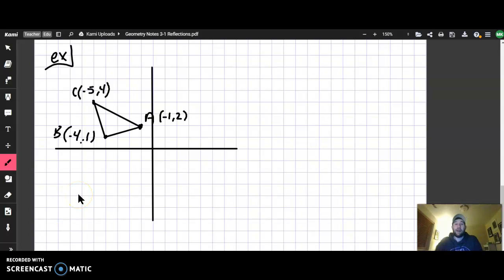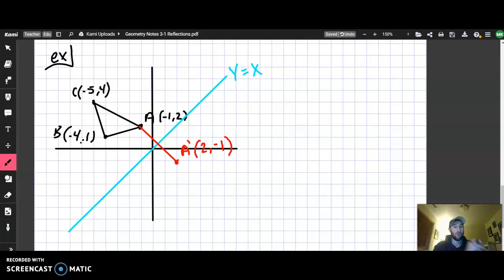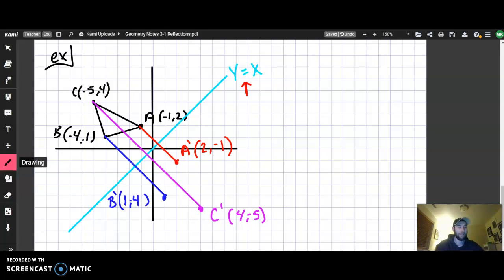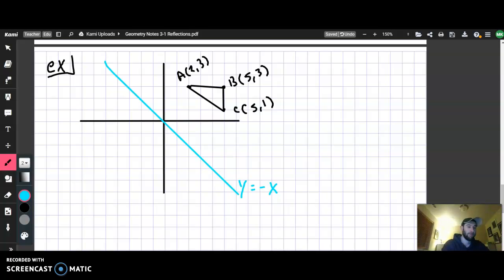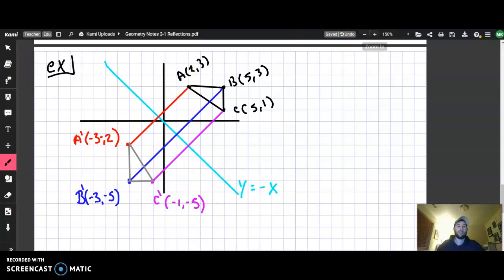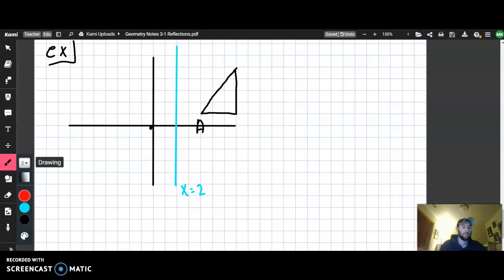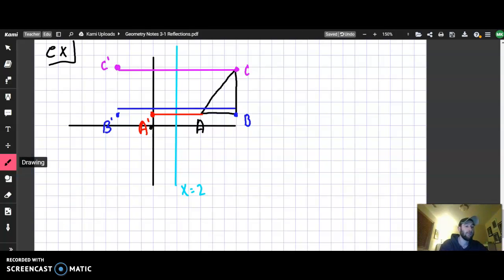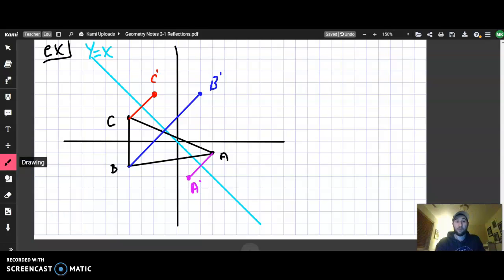Geometry Week 11| Reflections Part 2